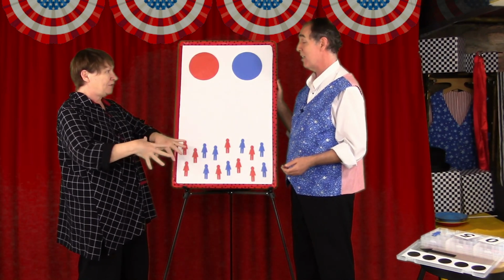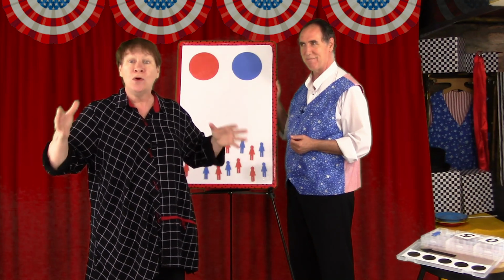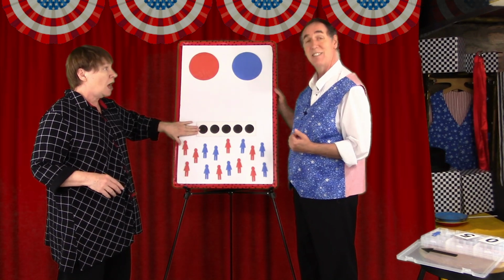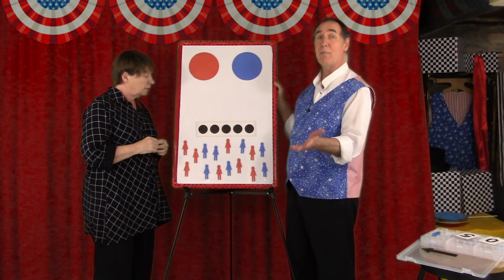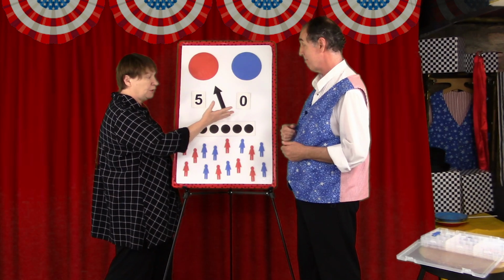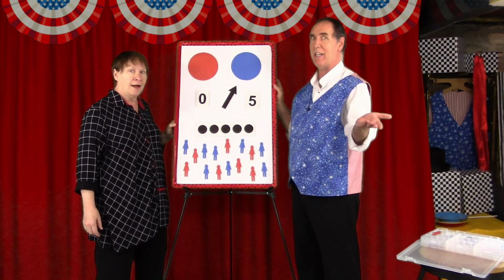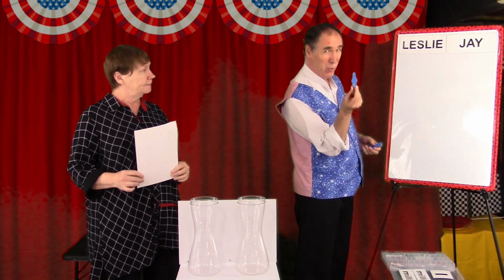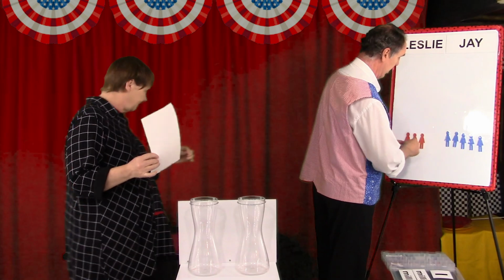The Electoral College by Jay & Leslie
Jay Cady and Leslie Seifert-Cady use visual aids and humor to explain how the Electoral College works.